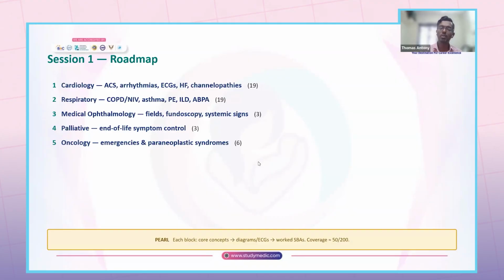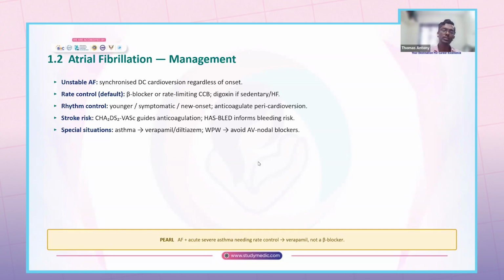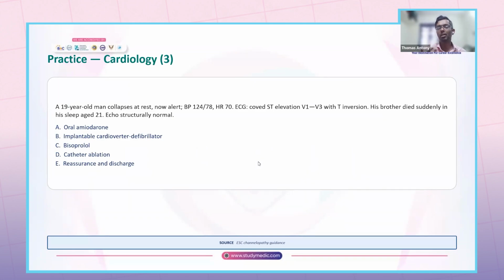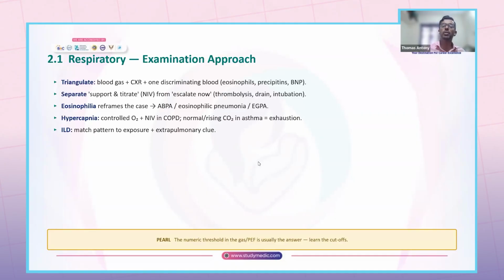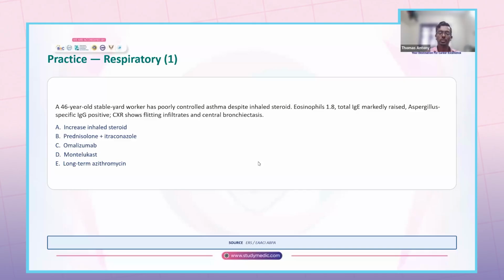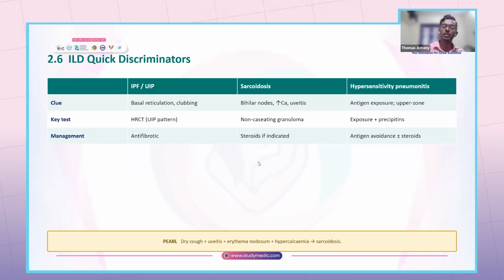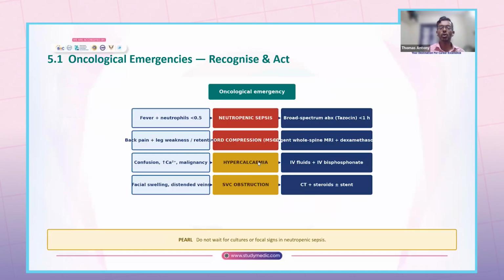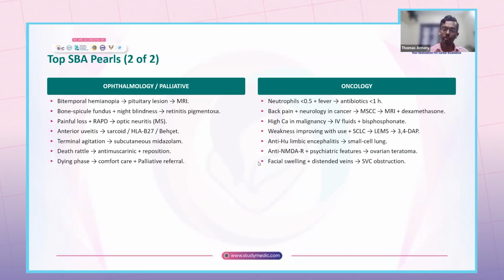Cardiology, Respiratory, Medical Ophthalmology, Palliative Care & OncologyFaculty: Dr. Thomas Antony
Day 1 of the StudyMRCP Part 2 Revision Marathon kicks off covering Cardiology, Respiratory, Medical Ophthalmology, Palliative Care, and Oncology — 50 high-yield topics tested in MRCP Part 2, from ACS and arrhythmias to PE, ABPA, and oncological emergencies.

Mentor:Dr. Thomas Antony